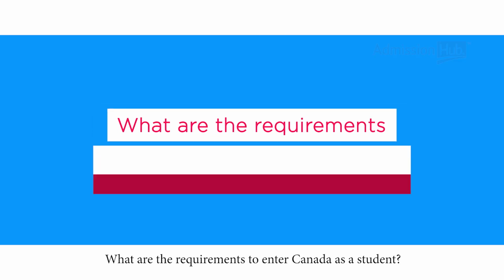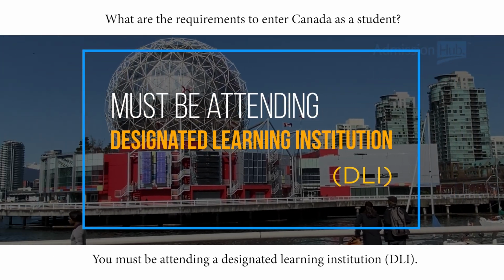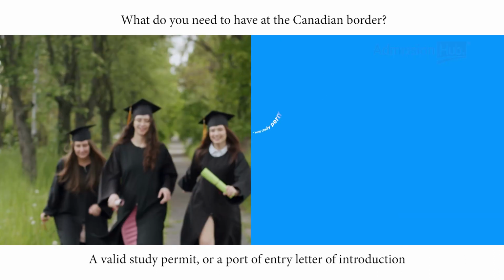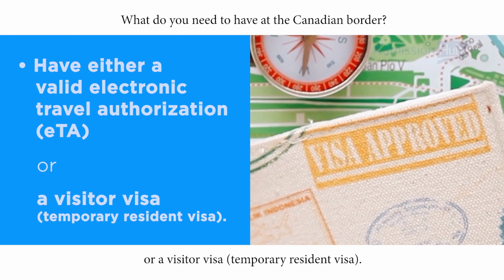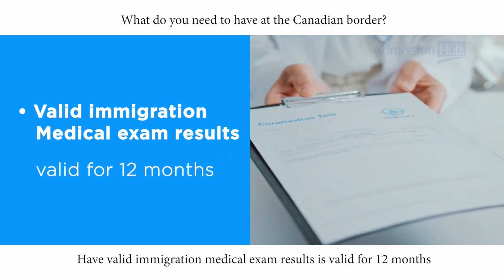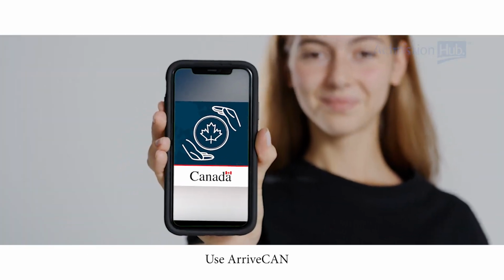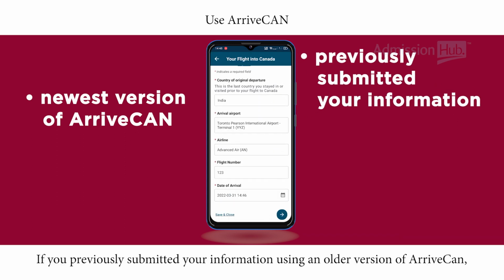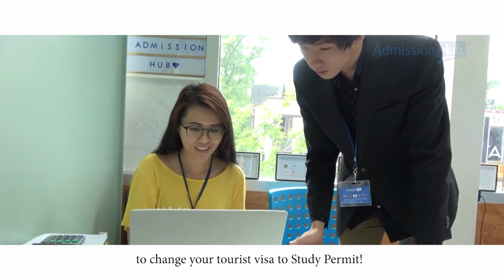How to return to Canada as an International Student in 2022? |Admission Hub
How to return to Canada as an International Student in 2022?

0:10 - Canada border updates 2022
0:37  - What are the requirements to enter Canada as a student?
0:57 - What do you need to have at the Canadian border?
2:01 - How to Use ArriveCAN
2:14 - Change visitor visa to study permit inside Canada

🏢 641 Bloor St W, 2F, Toronto, On, Canada, M6G 1L1
📌 Trusted by students from 12 countries!